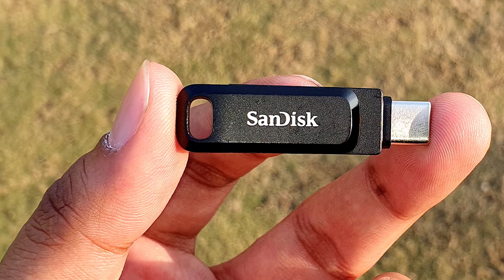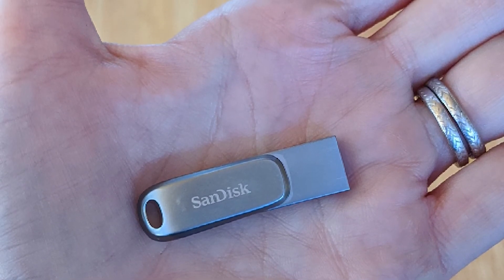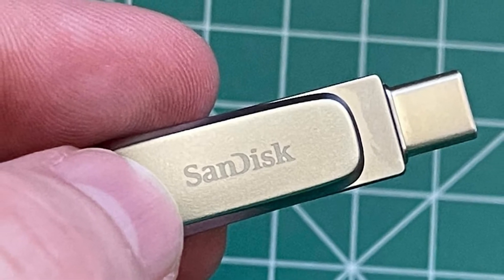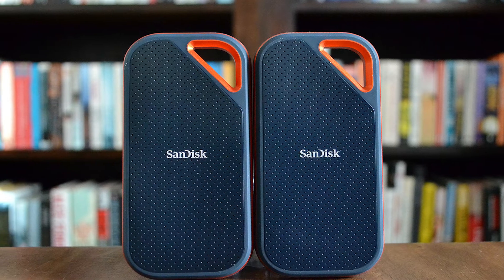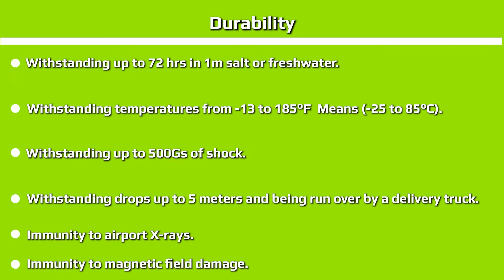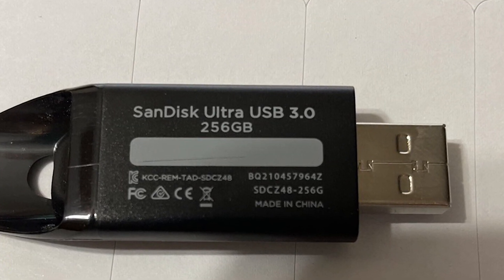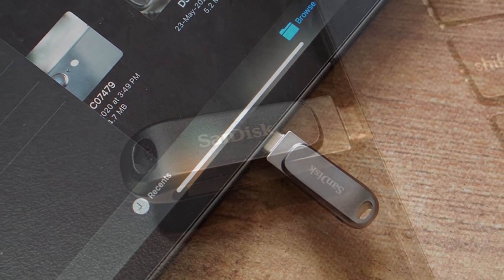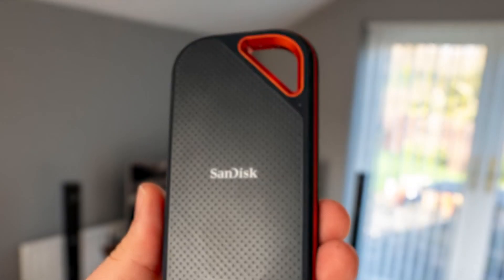What’s The Difference Between Sandisk Ultra Vs Extreme? Which Is Better?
The Differences Between SanDisk Ultra And Extreme

If you’re looking for a new memory card, the SanDisk Ultra and SanDisk Extreme cards are a great option, but what’s the difference? At first glance, it’s hard to see why one card costs more than the other. Does the price really mean that it’s better?

As it turns out, the major difference between SanDisk Ultra and Extreme cards come down to video recording capabilities. In this post, you’ll learn what those differences are, along with other key points to note before purchasing a new memory card.

The primary difference between SanDisk Ultra and SanDisk Extreme cards is video recording capabilities. SanDisk Ultra performs best with 1080p HD video recording, while SanDisk Extreme can record 4K video. SanDisk Ultra cards do not have read or write speeds fast enough for 4K video recording.